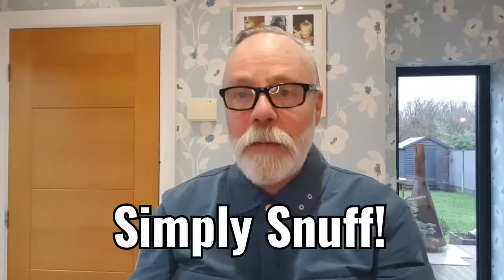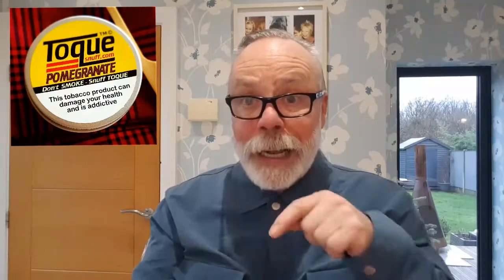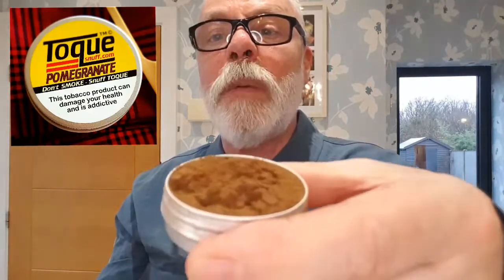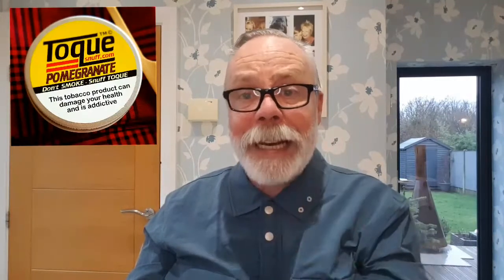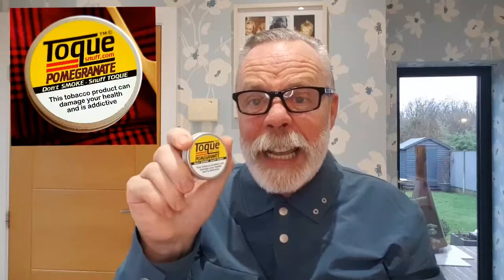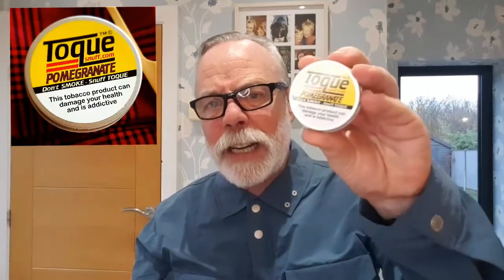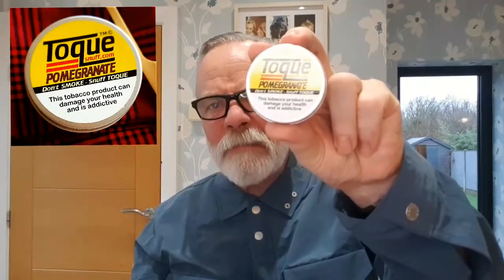Nasal Snuff - Toque Pomegranate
Fruity!